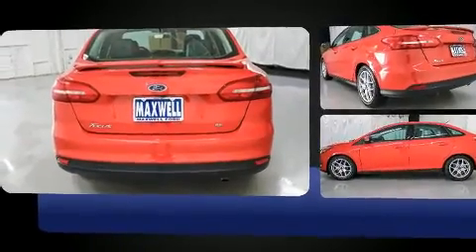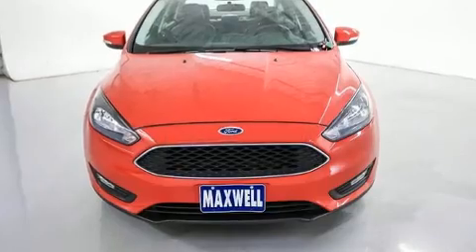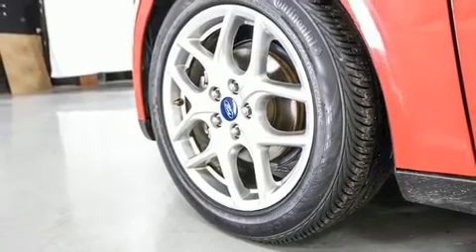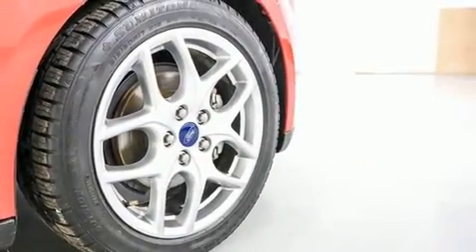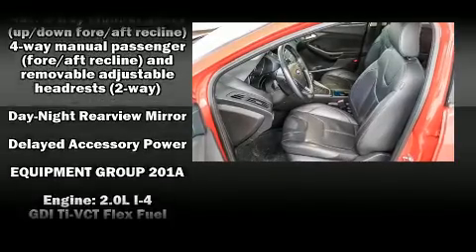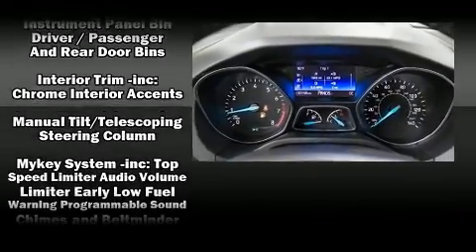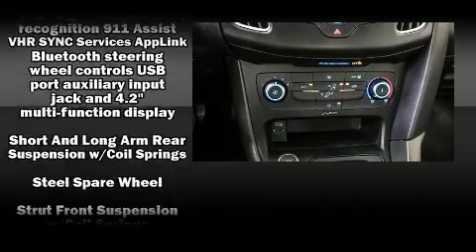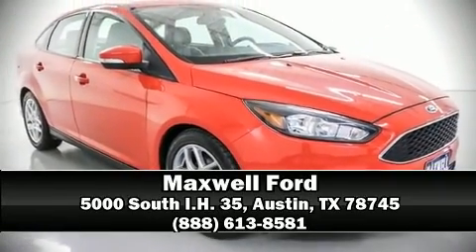2015 Ford Focus SE in Austin, TX 78745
Maxwell Ford
5000 South I.H. 35

You can expect a lot from the 2015 Ford Focus. It features a front-wheel-drive platform, an automatic transmission, and a 2 liter 4 cylinder engine. It's equipped with tons of terrific amenities, but it won't break your budget. Such as remote keyless entry, 1-touch window functionality, variably intermittent wipers, adjustable headrests in all seating positions, an outside temperature display, telescoping steering wheel, power door mirrors, and the power moon roof opens up the cabin to the natural environment. Ford also prioritized safety and security by including: dual front impact airbags with occupant sensing airbag, head curtain airbags, traction control, brake assist, ignition disabling, and ABS brakes. For added security, dynamic Stability Control supplements the drivetrain. A Carfax history report provides you peace of mind by detailing information related to past owners and service records. We have a skilled and knowledgeable sales staff with many years of experience satisfying our customers needs. They'll work with you to find the right vehicle at a price you can afford. Stop in and take a test drive!